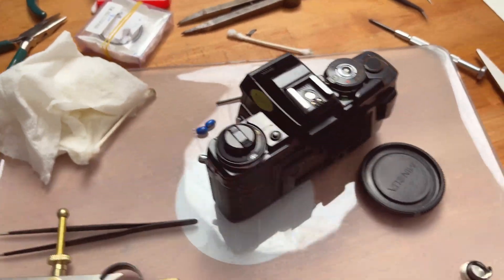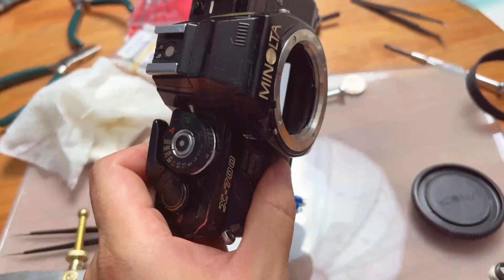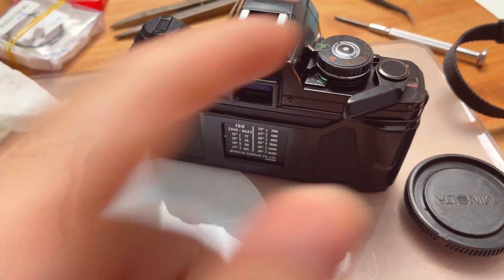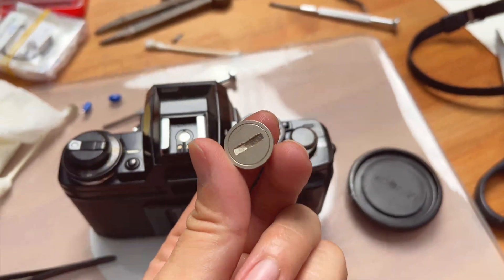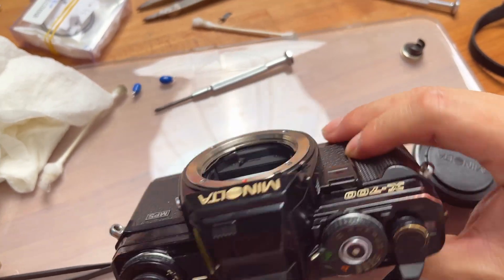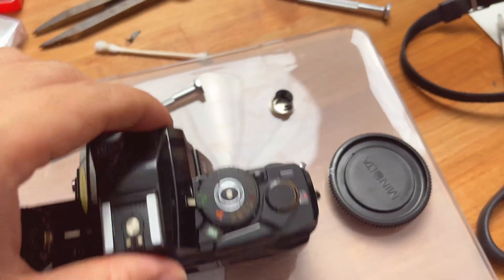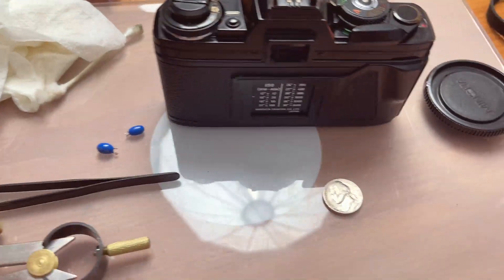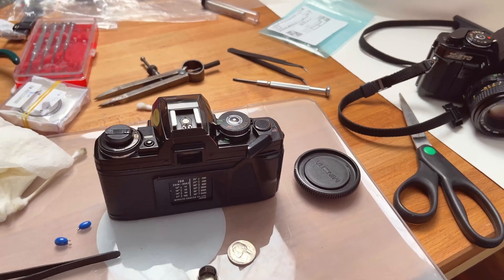Minolta X-700/X570/X500 check this problem first before replacing the capacitor!!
TLDR: Be sure to check your battery cap first, use a multimeter to measure the voltage when a battery is installed in the battery cap... If the reading is below 3V, then there must be corrosion somewhere in the battery cap, replace it with a working one and you may just saved yourself a lot of headache trying to replace the capacitor!

I overlooked this simple but serious issue, after replacing capacitors on a Minolta X-700 that I acquired, which appears to show the classic symptom of the failed capacitor (no display with battery inserted)

How I discovered the issue is that after replacing the suspected capacitor, the camera is still not functioning properly. I then used the battery cap from my Minolta X570 (which is working perfectly), on my X700, and lo and behold: The X700 worked immediately with a new battery cap!

0:00 Introduction X700/X500/X570
1:26 The Problem
2:50 The Cause